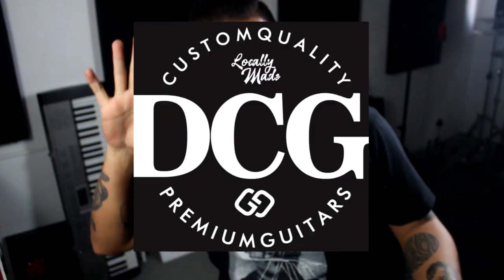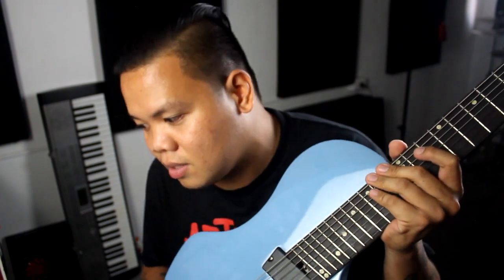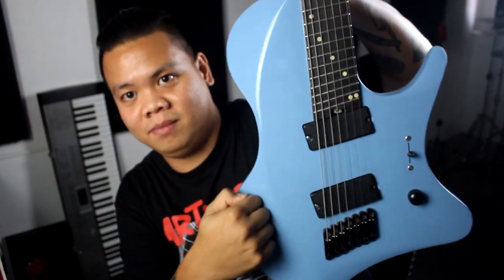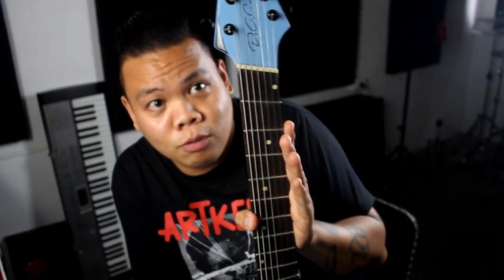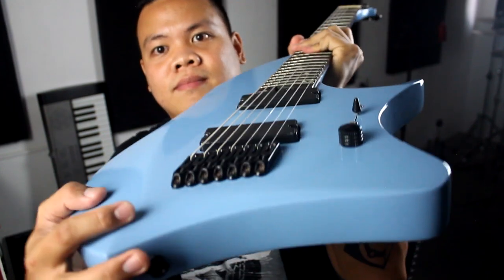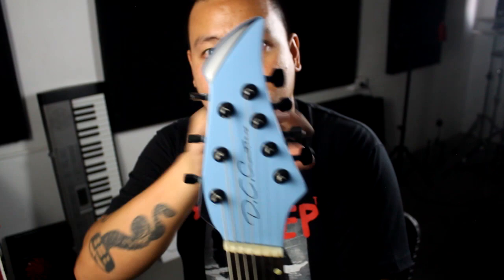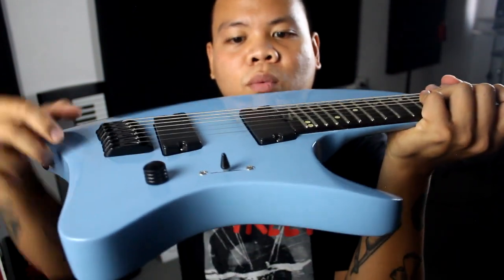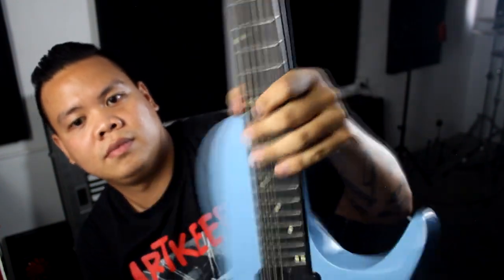DB7E | DCG GUITARS | 2022